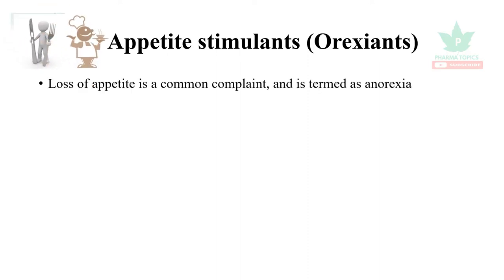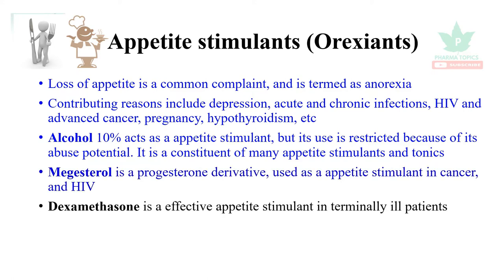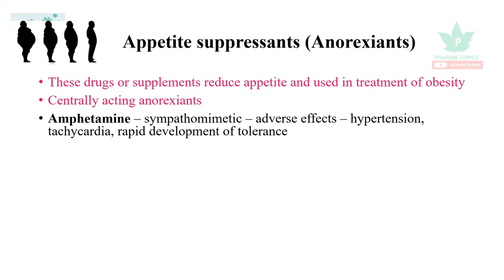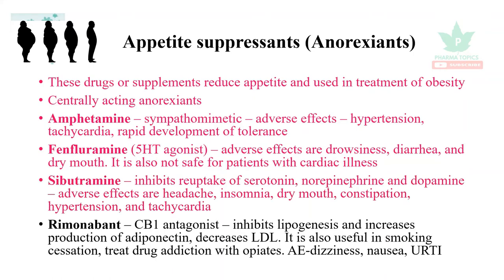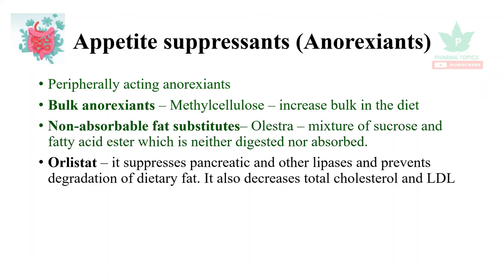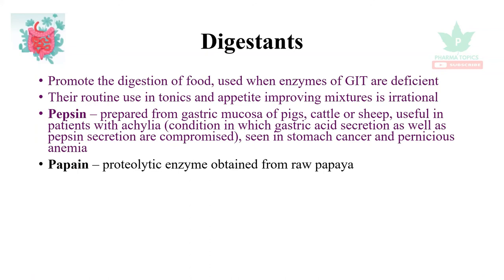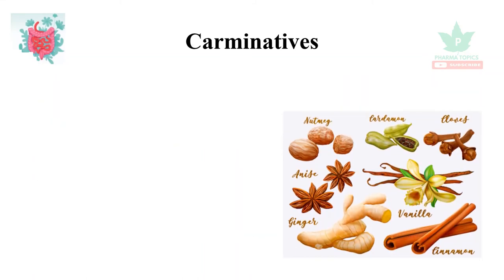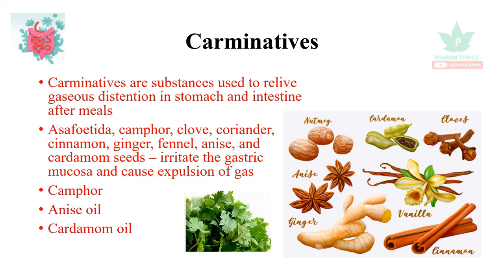Appetizers Anorexiants Carminatives - GIT Pharmacology - Part 31